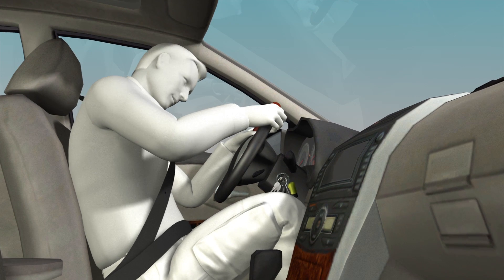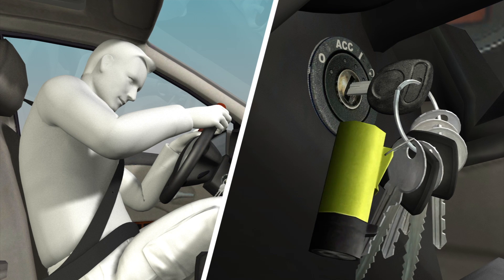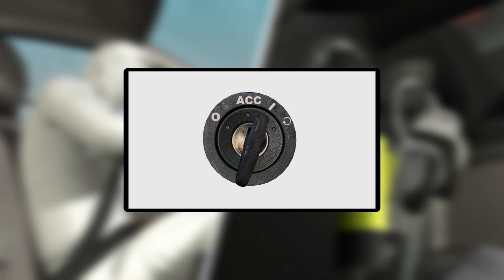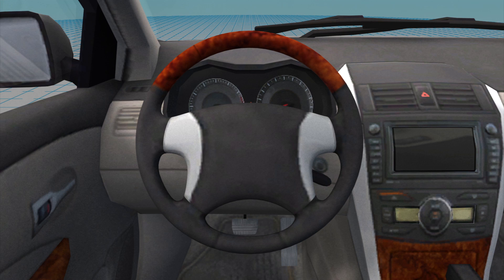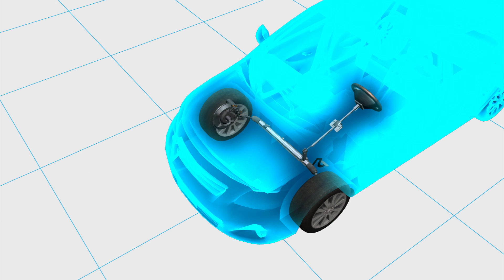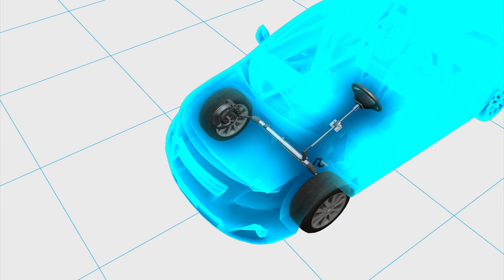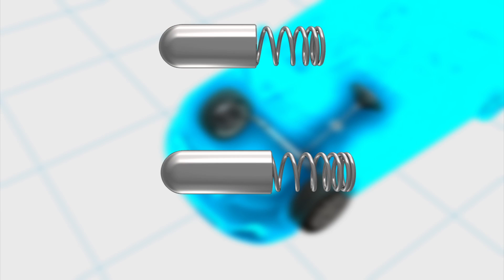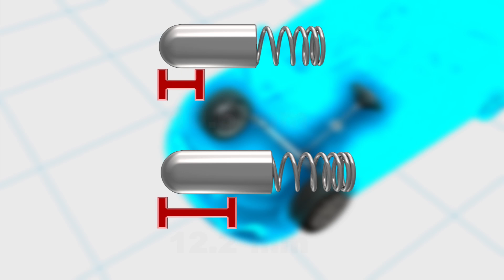GM safety crisis: 3 million more cars recalled over faulty ignitions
General Motors on Monday (June 16) recalled three million more cars over ignition switch issues.
According to Reuters, GM has issued 44 recalls this year totaling about 20 million vehicles worldwide. Of the recalls this year, nearly 6.5 million vehicles were recalled because of ignition switch-related issues.
The latest recall includes Buick LaCrosse, Chevrolet Impala, Cadillac DeVille and several other models, though only the Impala is currently in production. The cars cover model years 2000 through 2014.
The cars were recalled because of their ignition switches that can be jarred out of the "run" position, potentially affecting power steering, power brakes and airbags.
The switch issue was first discovered more than a decade ago. GM's slow response to the issues triggered investigations within the company and by US Congress and federal agencies.

Since 2004, at least 13 people have been killed in accidents linked to the faulty components. Aware of potential problems with the system, GM, between 2006 and 2007, substituted the short detent plunger and spring with ones 1.6 mm longer to make the key harder to move accidentally.